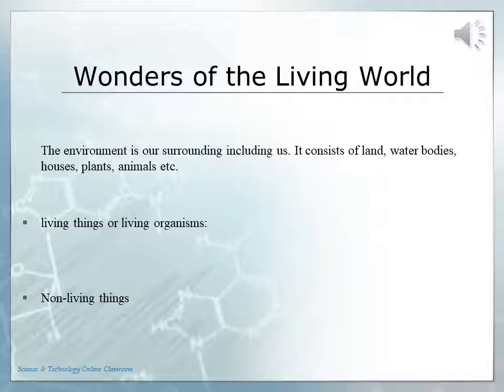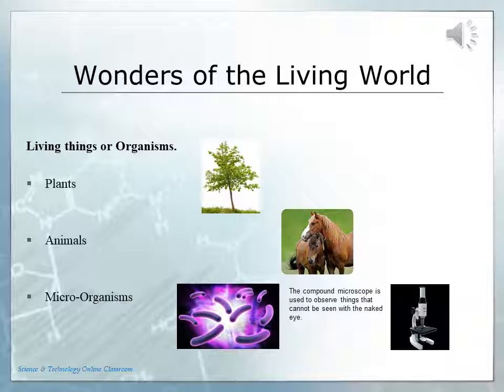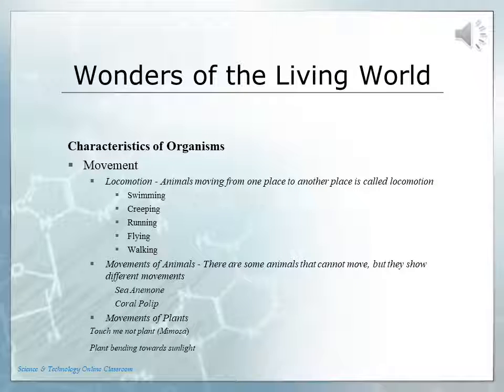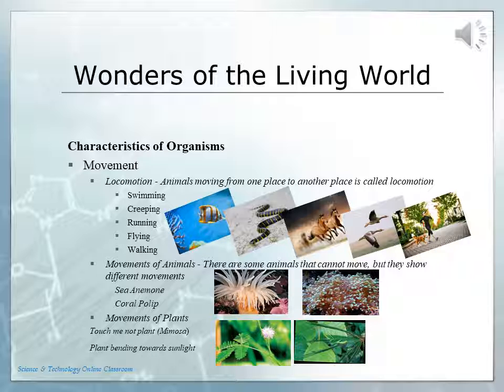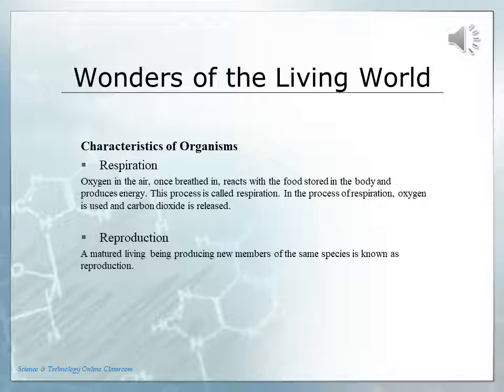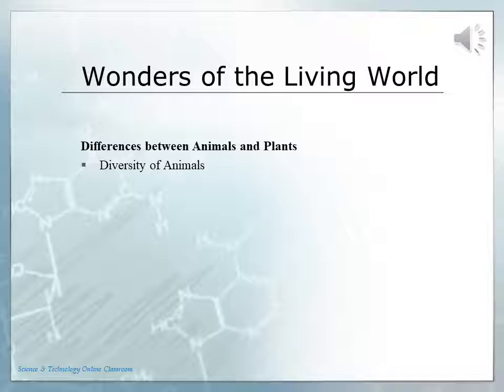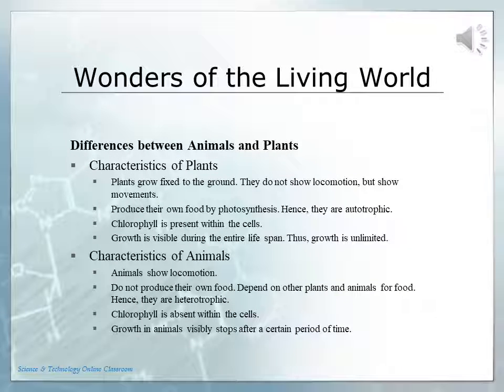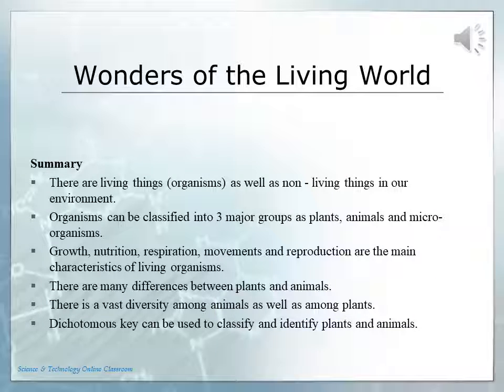Wonder of Living World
Wonder of Living World - This Video describe the basics of our surrounding environment.